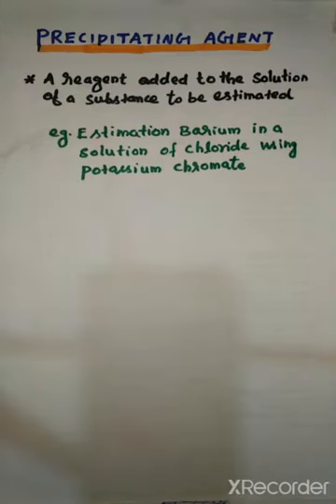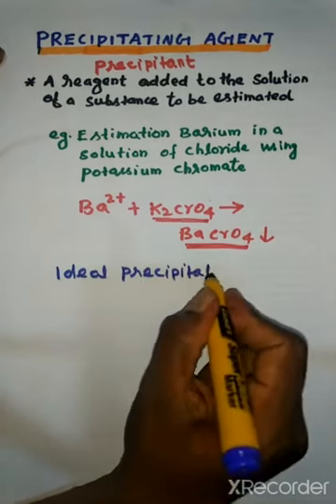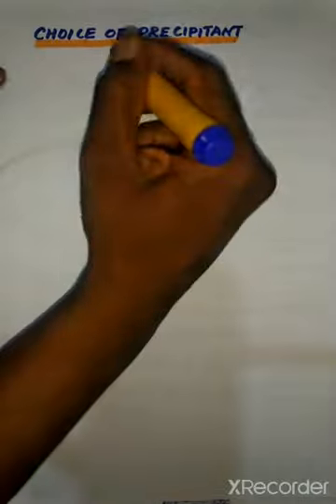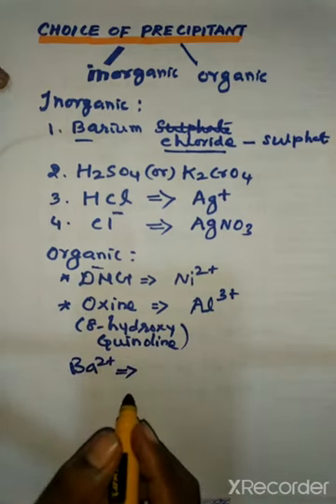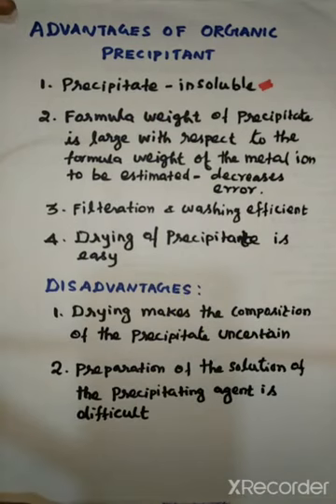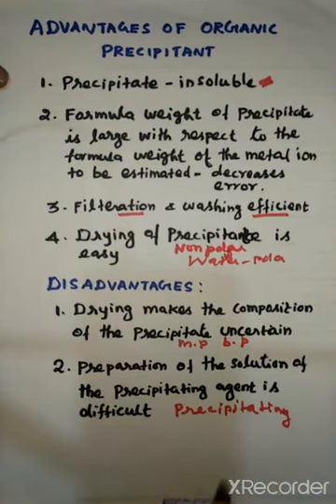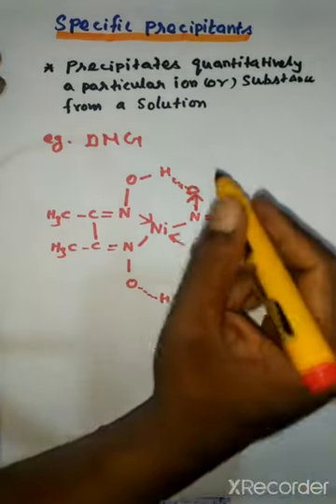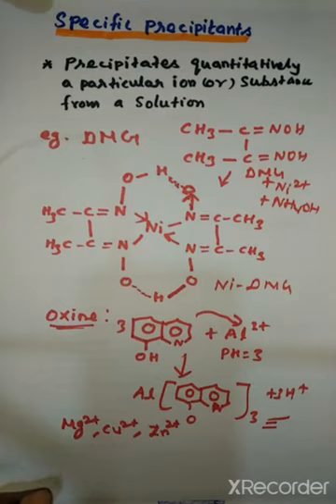Precipitating Agents- Dr.M.K.Thirupathy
This video link describes about the precipitating agent and types of precipitating agents.